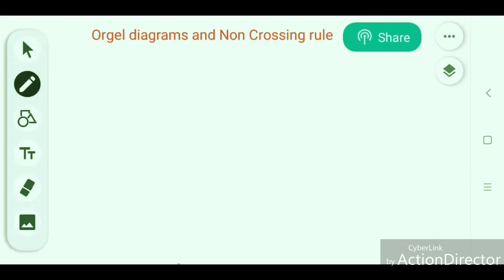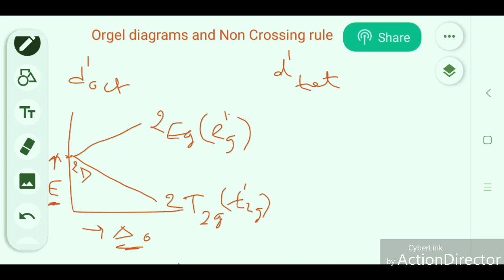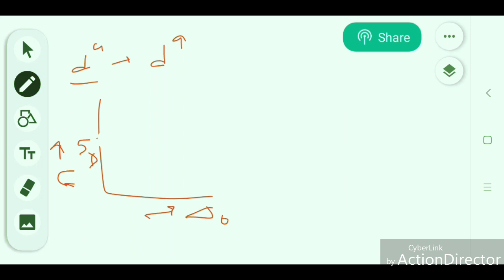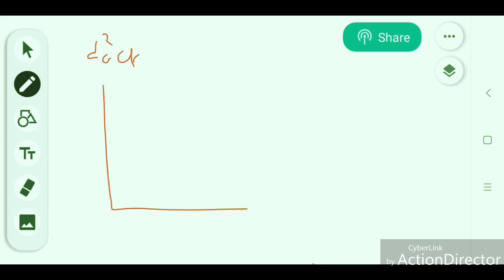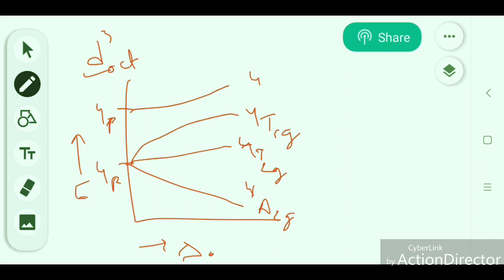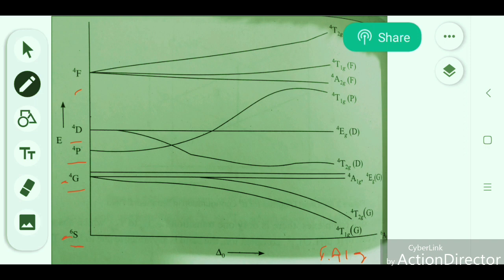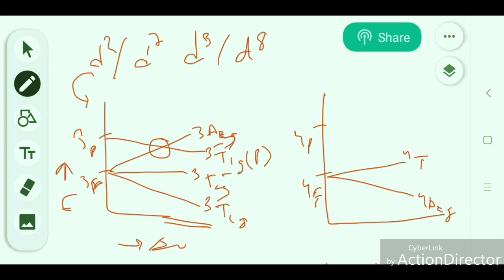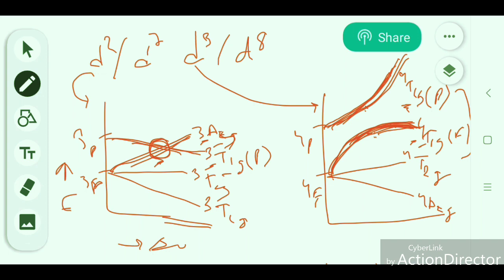Orgel diagrams for M Sc and B Sc students of Inorganic Chemistry by Dr Geeta tewari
Orgel diagrams, weak field complex, d1, d2, d3, d4, d5, d6, d7, d8, d9 configuration